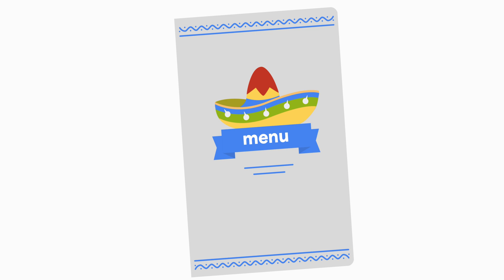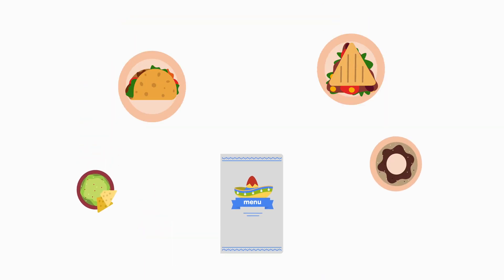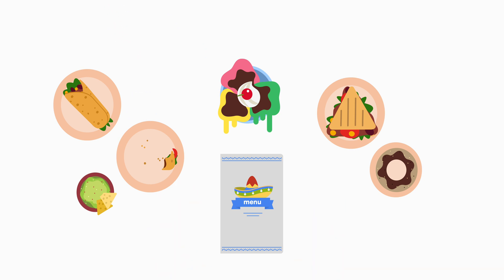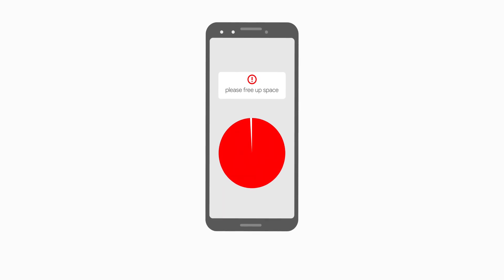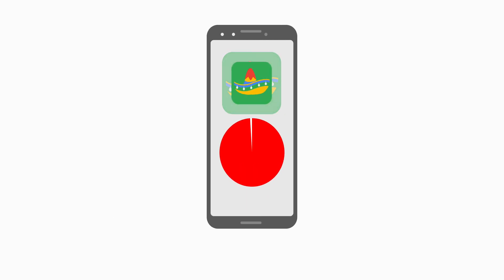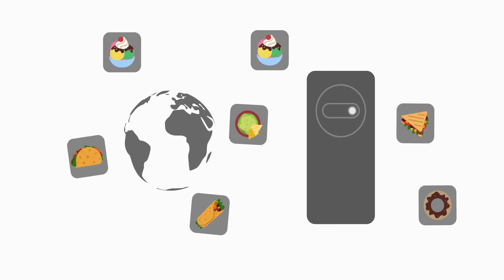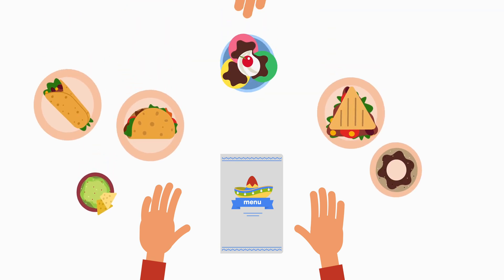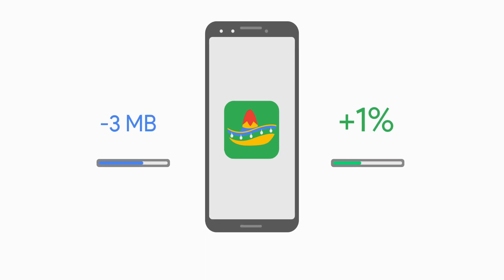Android App Bundles and Play Feature Delivery explained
The Android App Bundle is Android's new, official publishing format that offers a more efficient way to build and release your app. The Android App Bundle lets you more easily deliver a great experience in a smaller app size, which can improve install success and reduce uninstalls.